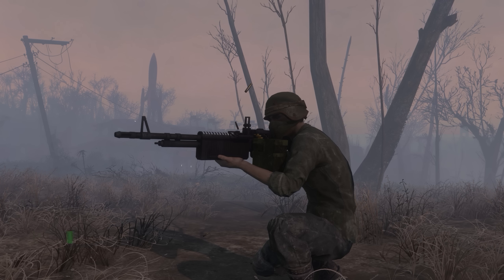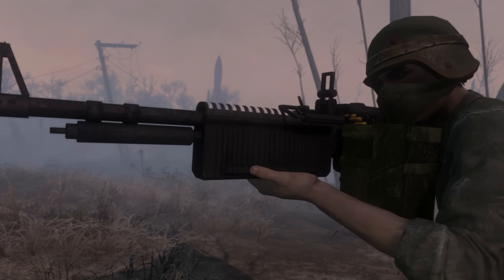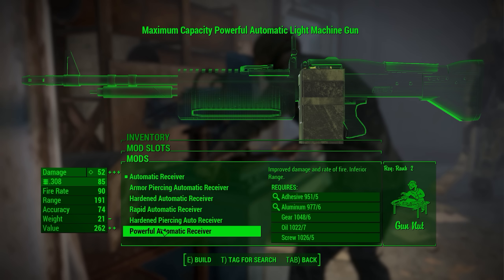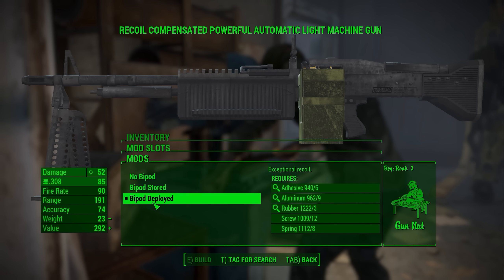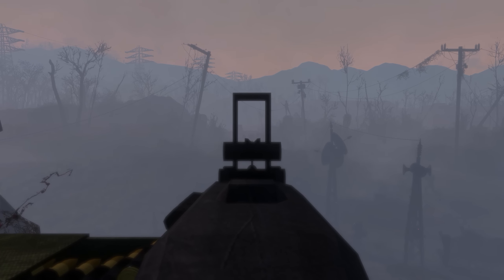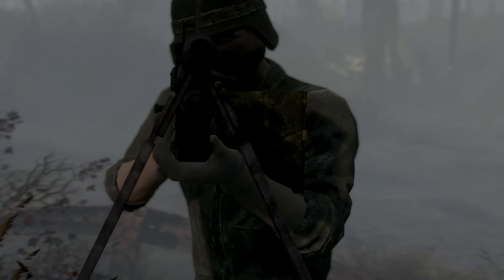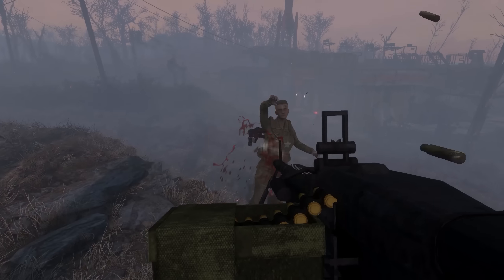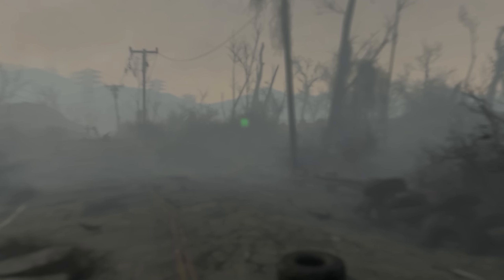M60 Light Machine Gun - Fallout 4 Mods (PC/Xbox One)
Today we take a look at a brand new weapon mod for Fallout 4 on PC and Xbox One. The M60 Light Machine Gun adds in the iconic weapon from the Vietnam Era.